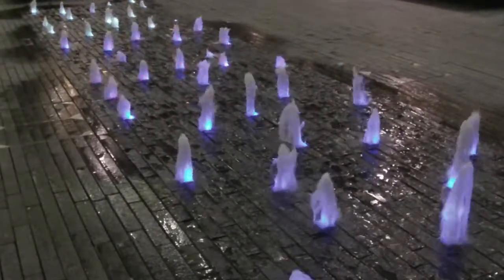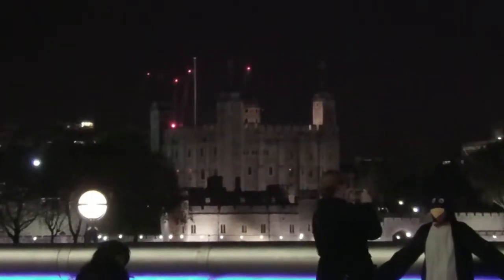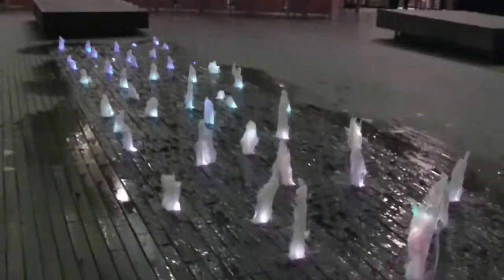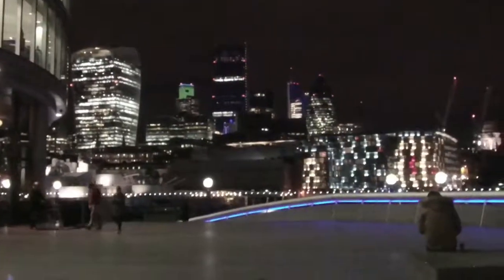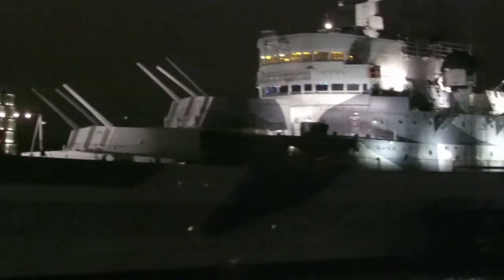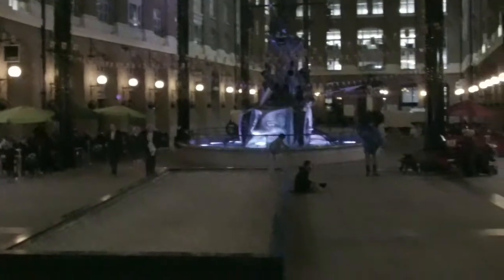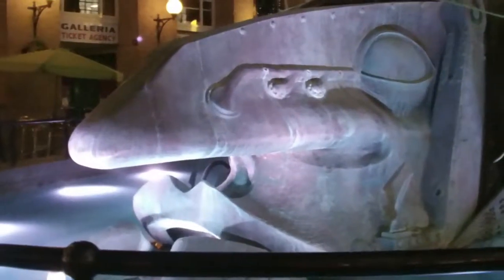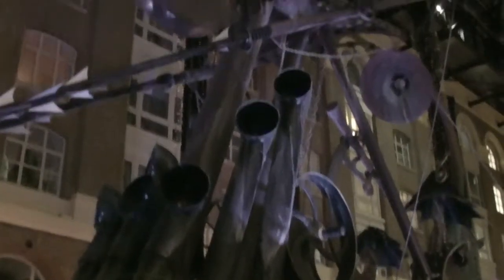Hays Galleria London at Night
More London Riverside and Hay's Galleria are a couple of the more recently developed bits beside the river Thames in London, between London Bridge and Tower Bridge on the South bank.

In Hay's Galleria - a little shopping centre - is a steampunk sculpture, Nautilus, of the submarine of Captain Nemo from Jules Verne's novel 20,000 Leagues Under The Sea.

This video is just a quick look around after dark one evening - not in great detail, just a quick view.

ABOUT ALPHATUCANA
I mostly do gameplay playthroughs on easier levels of difficulty for beginners, some (hopefully) intelligent vlogging about current affairs, science, money and philosophy, and a few sightseeing videos of London and our holidays.

POSTING SCHEDULE
This depends in part on whether I have had time to record videos in between going to work and living the rest of my life! Usually it runs like this:
- Sat & Sun: a video at midday and 6pm (UK time)
- Tues & Thurs most weeks: a video at midday
- If I have something extra to post it usually appears at some random time :)